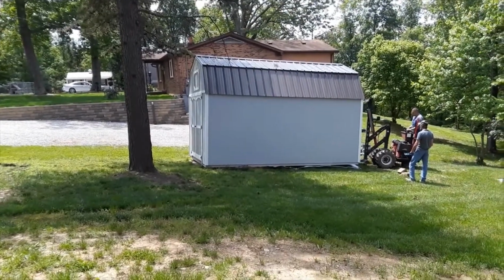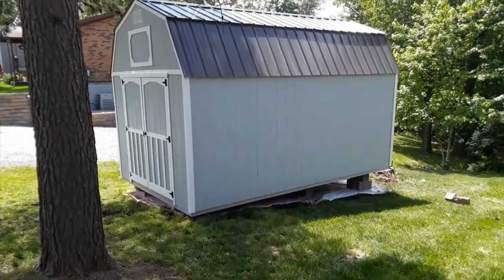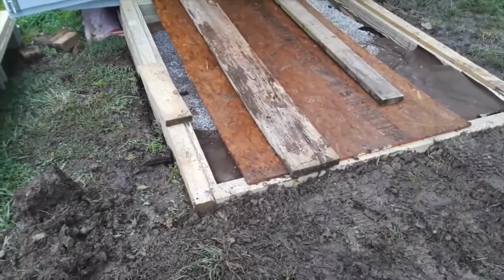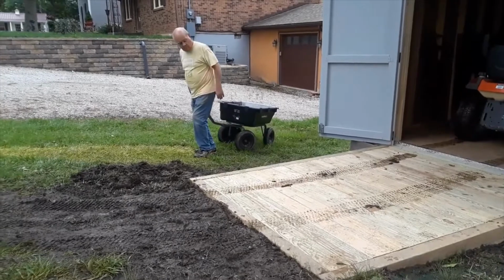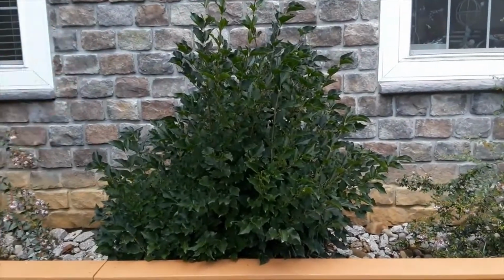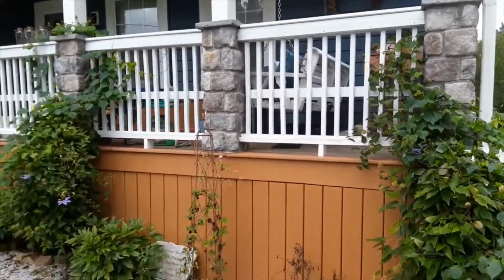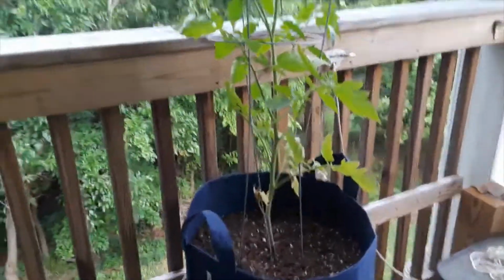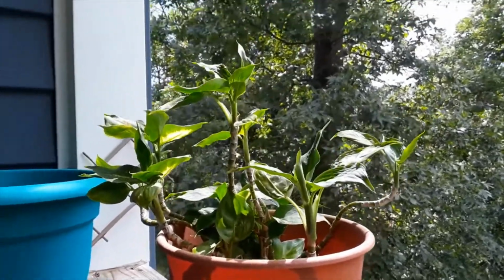What's New in the Yard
I started the clips for this back in June when our shed was delivered. It took me until today to get all my ducks in a row. Okay. I admit it. I'm slow.. LOL!!